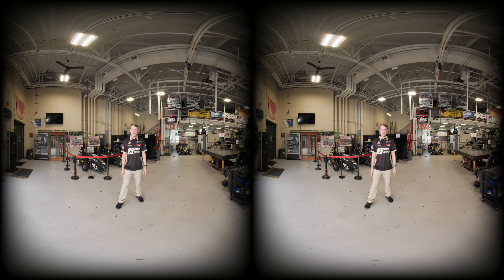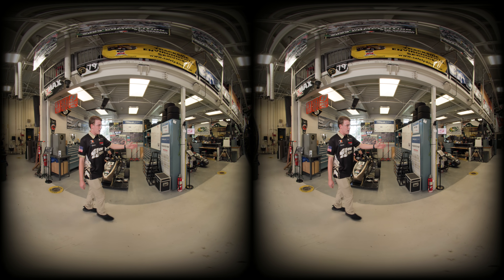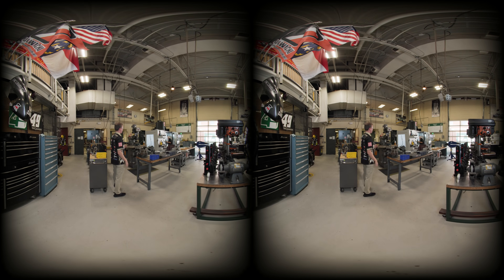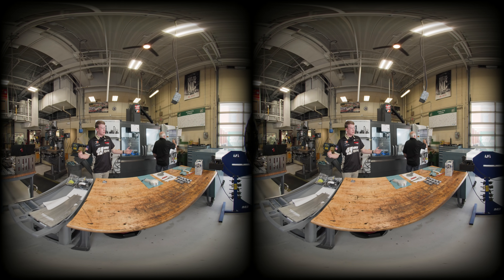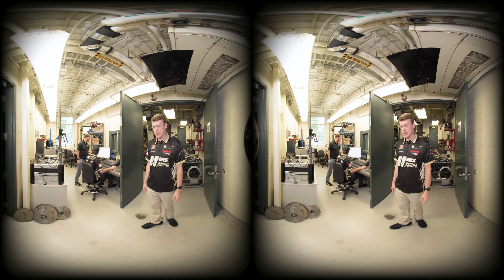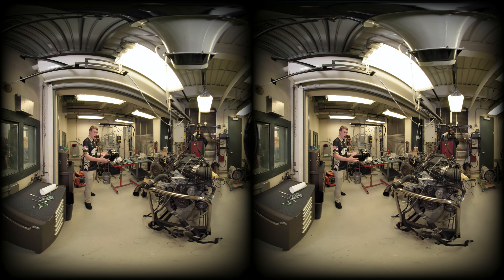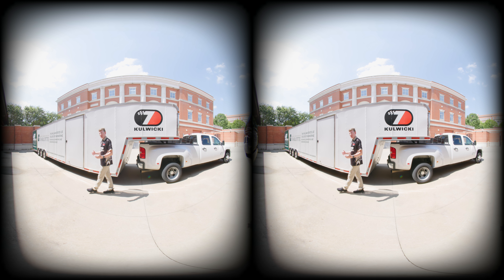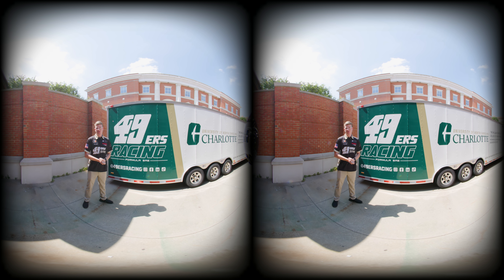Virtual Tour: Kulwicki Motorsports Lab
Want to see what a fully outfitted motorsports lab built specifically for students looks like? Then take 2 minutes and watch the virtual tour of our Kulwicki Motorsports Lab!